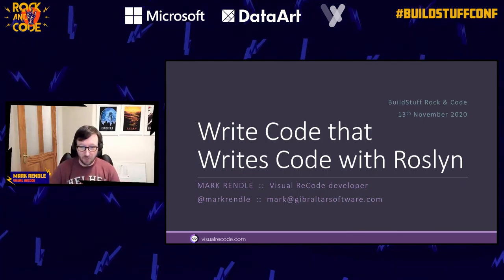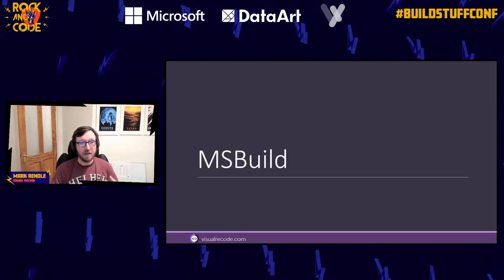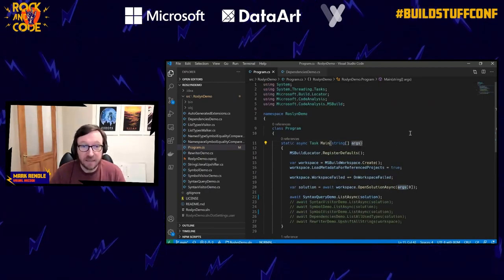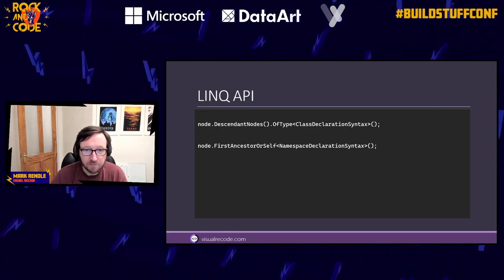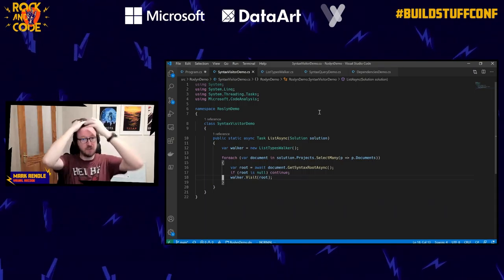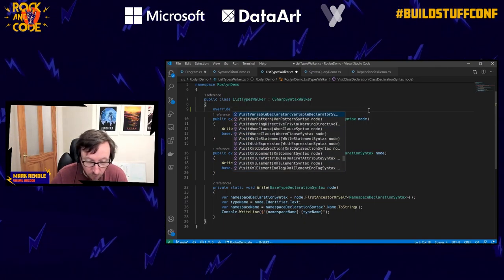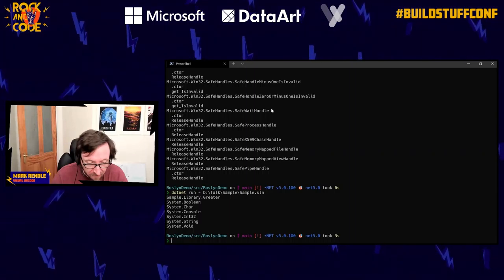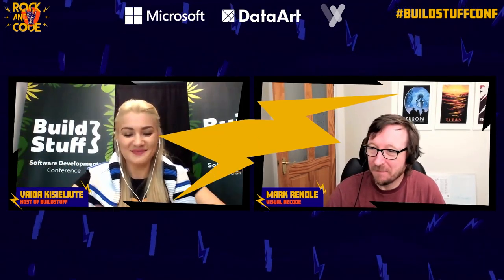Mark Rendle - Automate Yourself Out Of a Job With Roslyn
Roslyn is Microsoft's "compiler as a platform" for C# and VB.NET. You can use it to read, analyze or modify existing code, or make squigglies in Visual Studio, or even generate and compile entirely new code at runtime because you're insane.

In this talk I'll introduce you to Roslyn, explain things like Workspaces, SyntaxTrees, SyntaxNodes, and symbols, and show you some of the fun things you can do with it, both in console applications and as Visual Studio extensions. If you also go to a talk on Machine Learning you will probably be able to create an artificial intelligence to write code for you and take the rest of your life off.